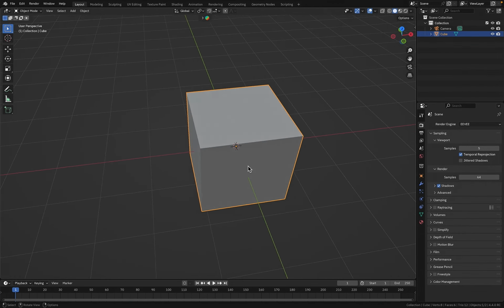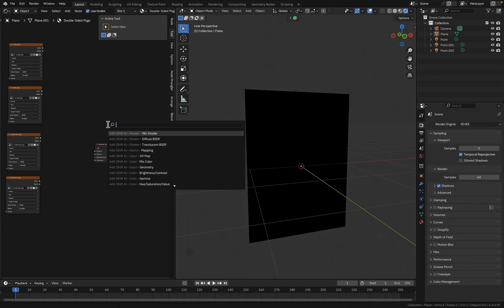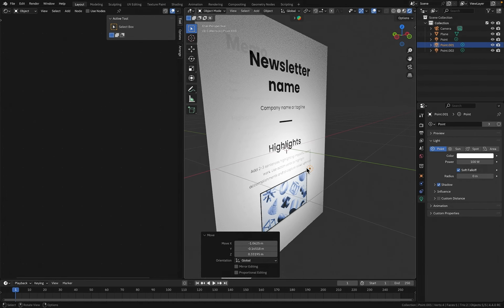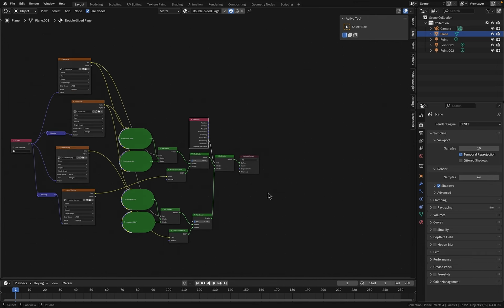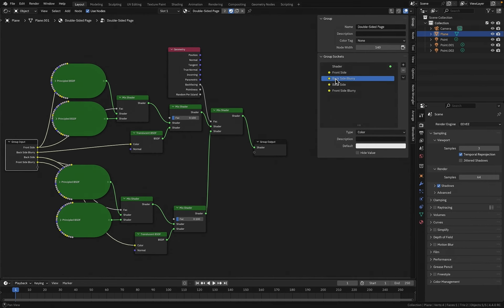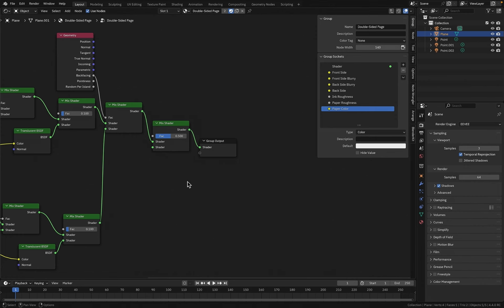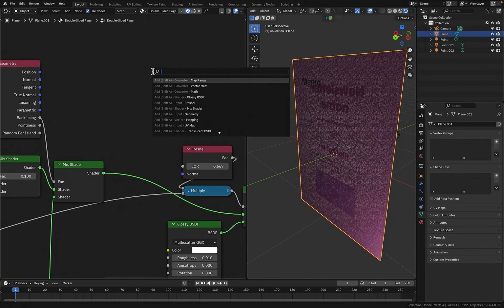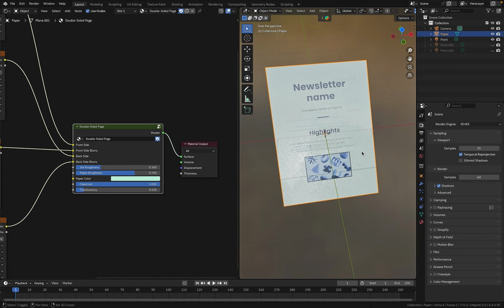How to Make a Double-Sided Sheet of Paper Material in Blender 4.4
Blender EEVEE Tutorial: Printed Translucent Page Procedural Material Nodes